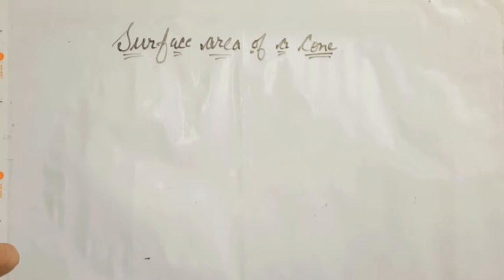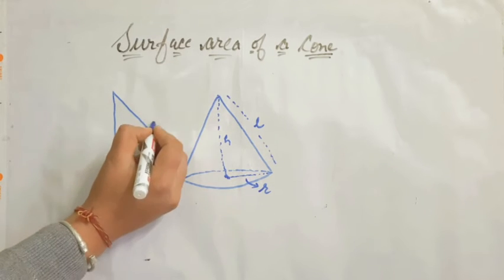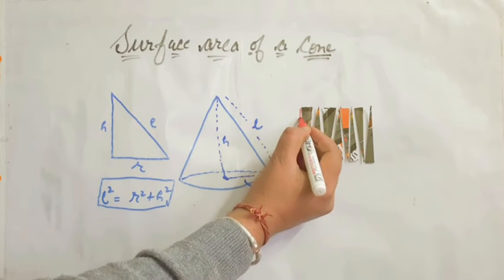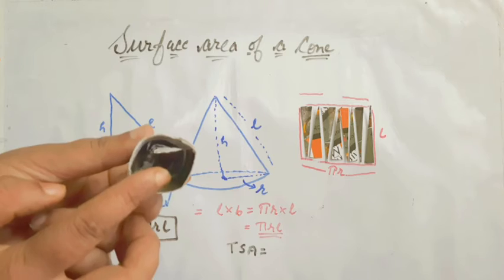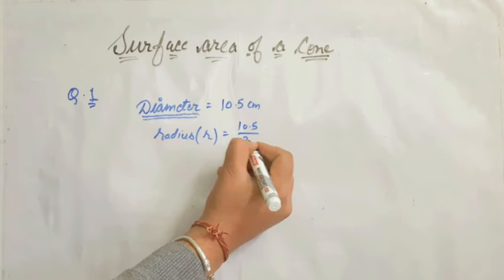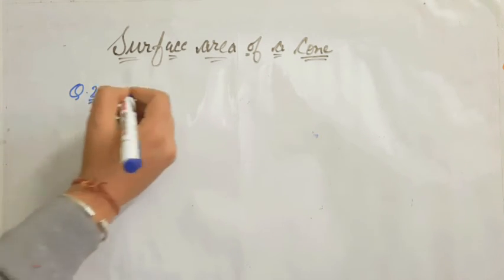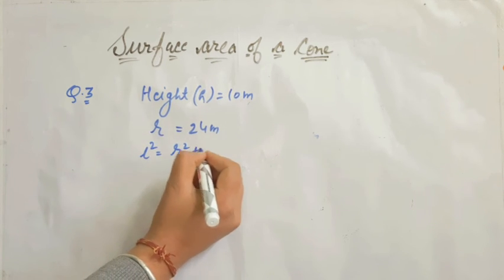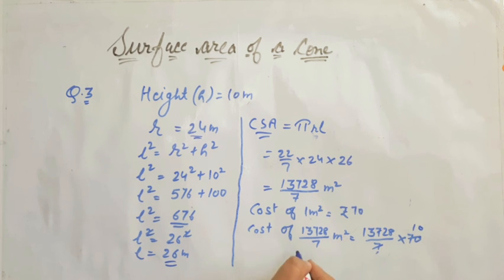Surface area of cone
Class:9th MATHEMATICS
NCERT
EXERCISE :13.3